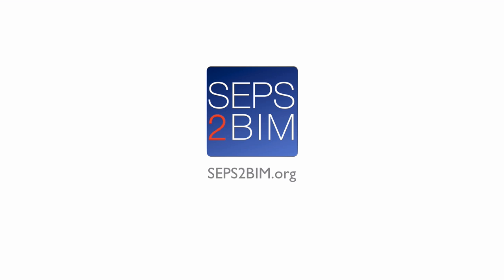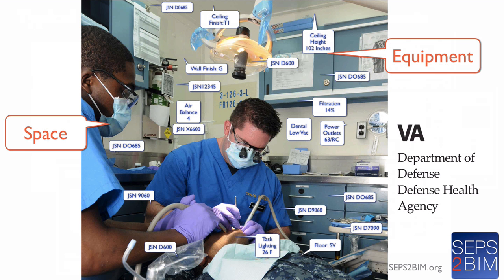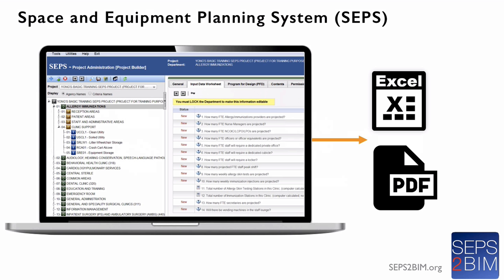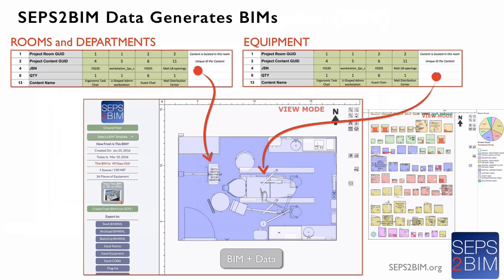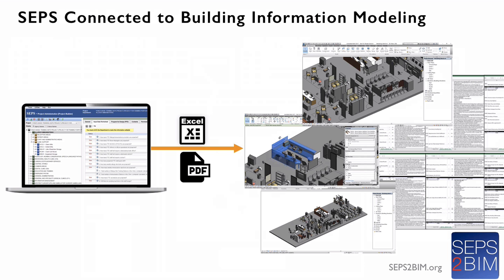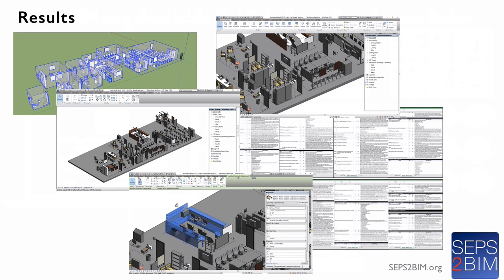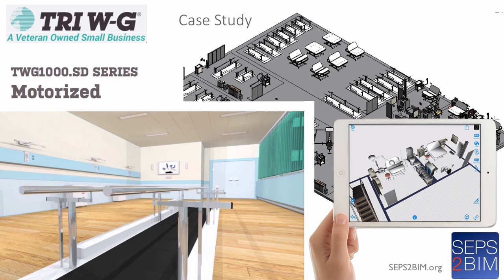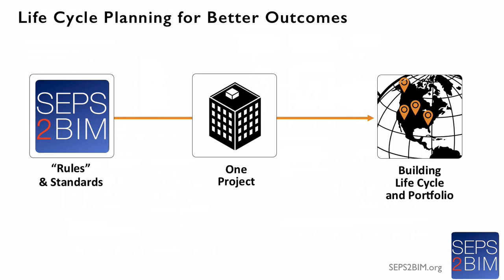SEPS2BIM intro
The Space and Equipment Planning System is changing how owners use their data to drive into Building Information Modeling and the life cycle of facilities.